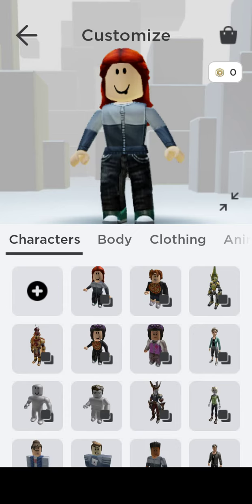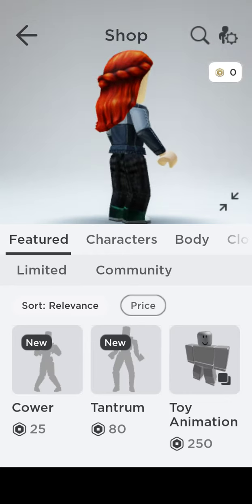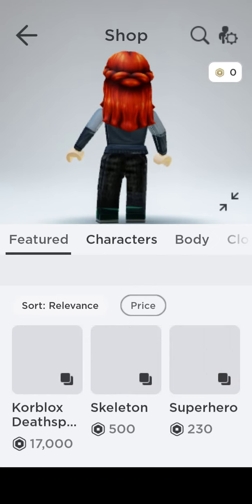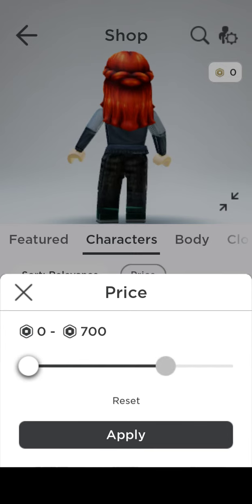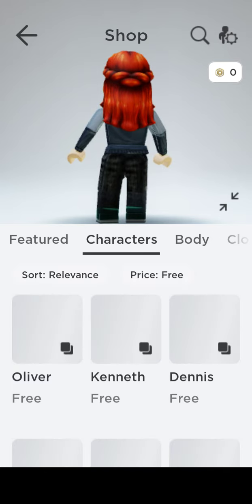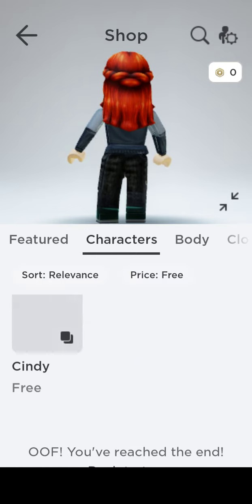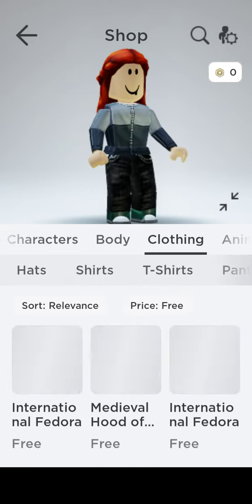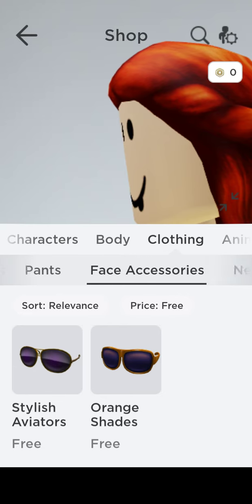Hi guys this is how to get free stuff on roblox!